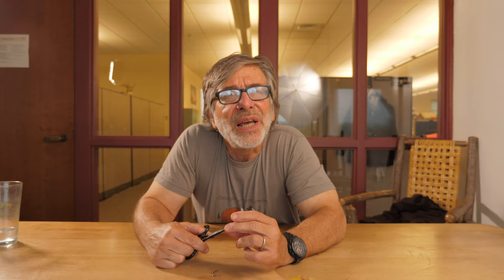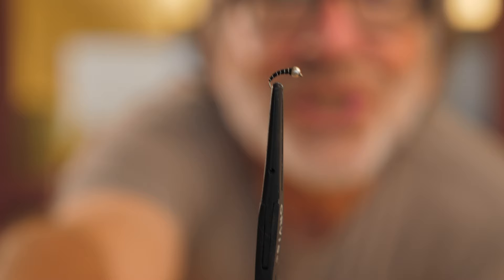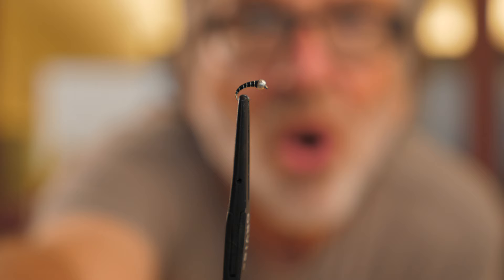Tom's Top 10 Fall Trout Flies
Tom Rosenbauer shows us his top 10 flies for fall trout fishing.